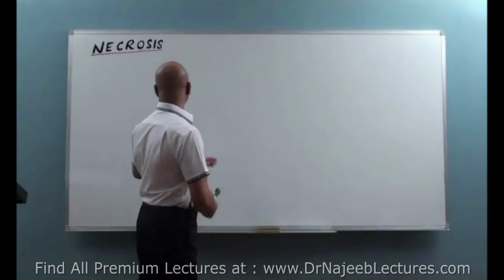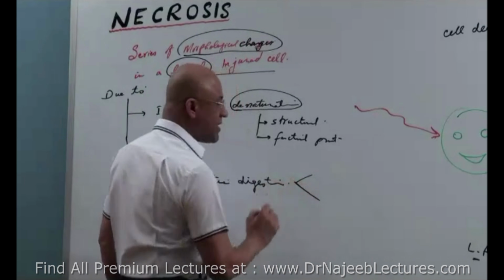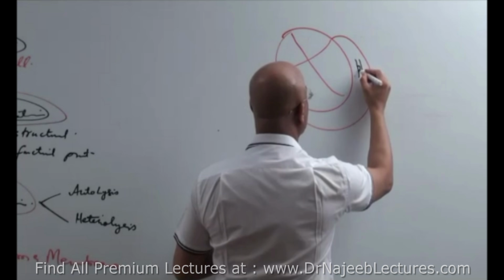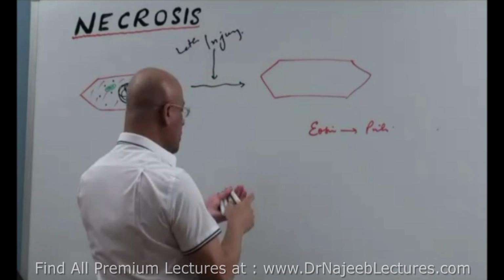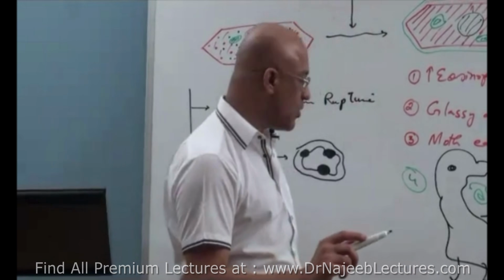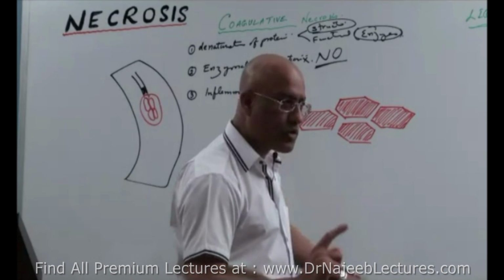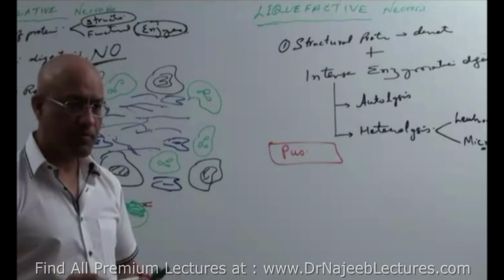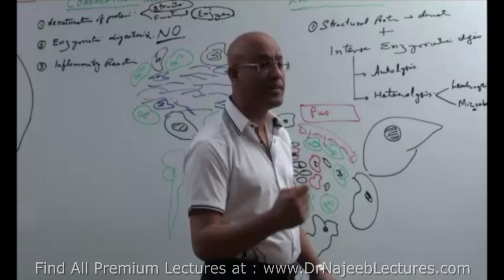Necrosis Cell Injury | Apoptosis | General Pathology🦠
1. More than 1000+ Medical Lectures.
2. Basic Medical Sciences & Clinical Medicine.
3. Mobile-friendly interface with android and iOS apps.
5. Download option for offline video playback.
6. Fanatic customer support and that's 24/7.
7. Fast video playback option to learn faster.
8. Trusted by over 2M+ students in 190 countries.

Necrosis (from Ancient Greek νέκρωσις (nékrōsis) 'death') is a form of cell injury which results in the premature death of cells in living tissue by autolysis. The term "necrosis" came about in the mid-19th century and is commonly attributed to German pathologist Rudolf Virchow, who is often regarded as one of the founders of modern pathology. Necrosis is caused by factors external to the cell or tissue, such as infection, or trauma which result in the unregulated digestion of cell components. In contrast, apoptosis is a naturally occurring programmed and targeted cause of cellular death. While apoptosis often provides beneficial effects to the organism, necrosis is almost always detrimental and can be fatal.

Cellular death due to necrosis does not follow the apoptotic signal transduction pathway, but rather various receptors are activated and result in the loss of cell membrane integrity and an uncontrolled release of products of cell death into the extracellular space. This initiates an inflammatory response in the surrounding tissue, which attracts leukocytes and nearby phagocytes which eliminate the dead cells by phagocytosis. However, microbial damaging substances released by leukocytes would create collateral damage to surrounding tissues. This excess collateral damage inhibits the healing process. Thus, untreated necrosis results in a build-up of decomposing dead tissue and cell debris at or near the site of the cell death. A classic example is gangrene. For this reason, it is often necessary to remove necrotic tissue surgically, a procedure known as debridement.